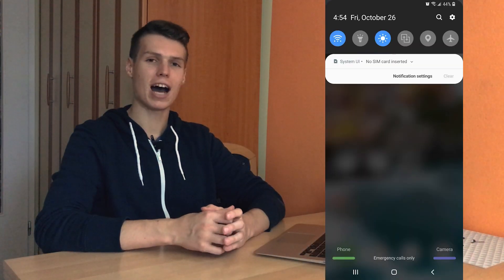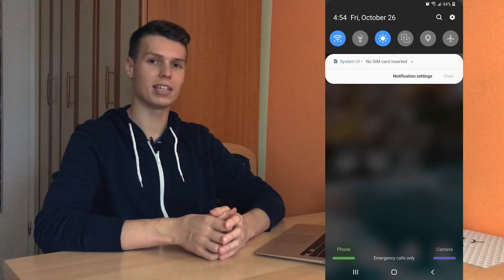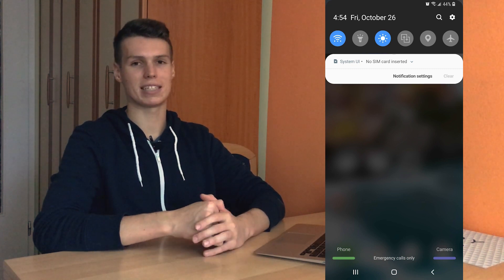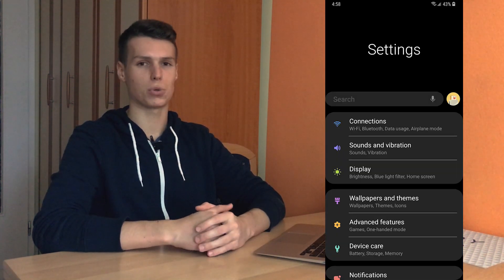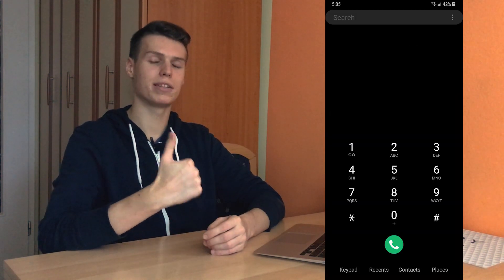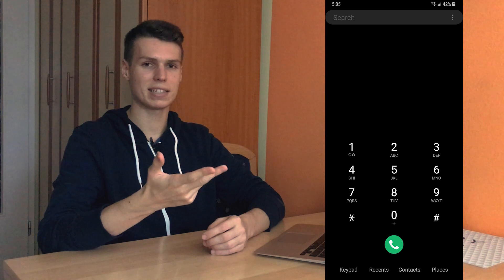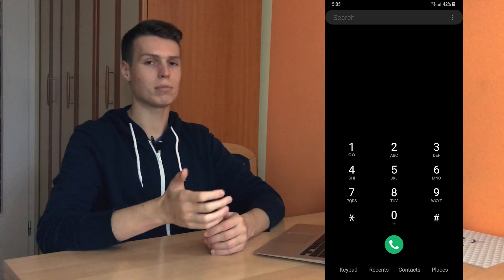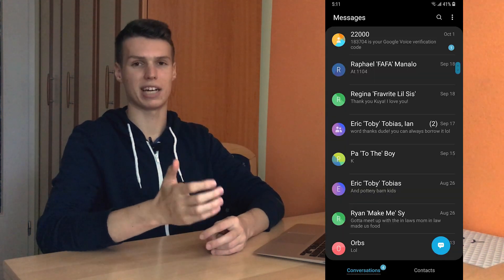How to TURN ON DARK THEME on ANY Samsung Galaxy Smartphone!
Today I will show you how to TURN on DARK THEME on Any Samsung Galaxy Smartphone, this works if you want to know how to turn on NIGHT MODE on Samsung Galaxy S9 or S9 Plus, also if you want to know how to ENABLE dark theme on Samsung Galaxy J7 and any other Samsung Galaxy Device. To activate night mode on Samsung it's really easy!